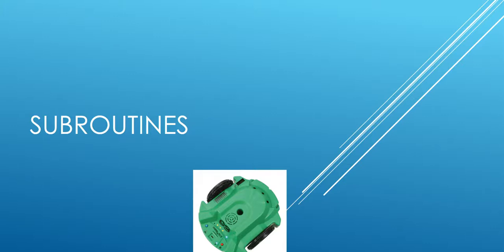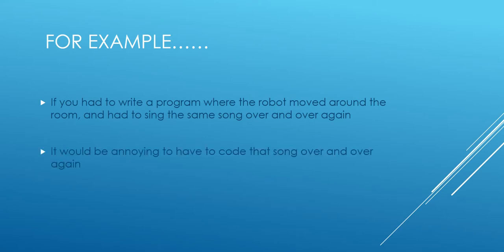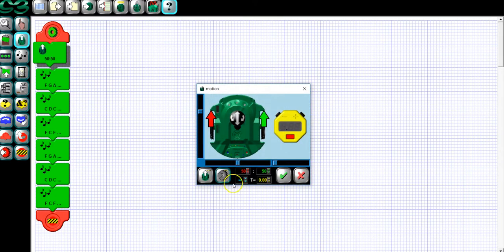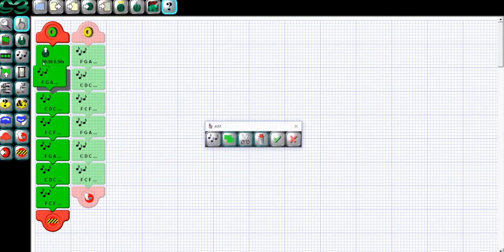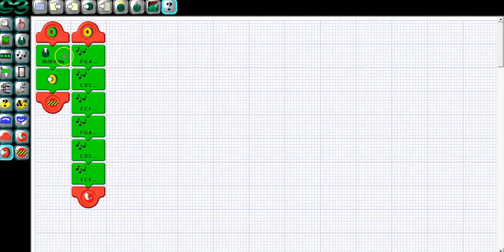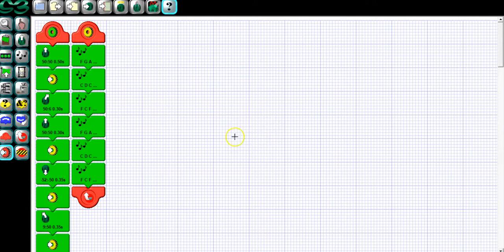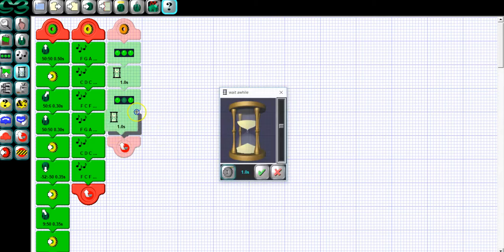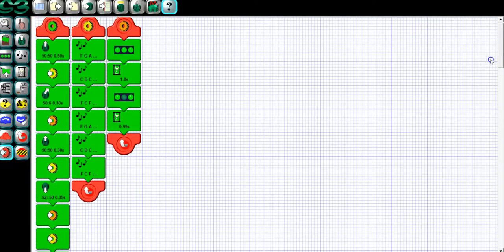Scribbler S3 robot Subroutines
How to create subroutines in the S3 GUI